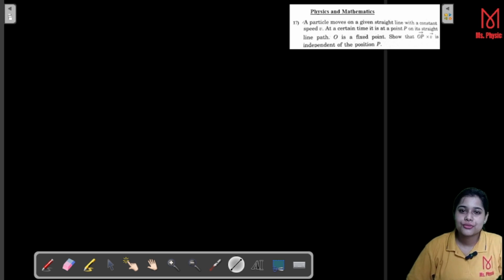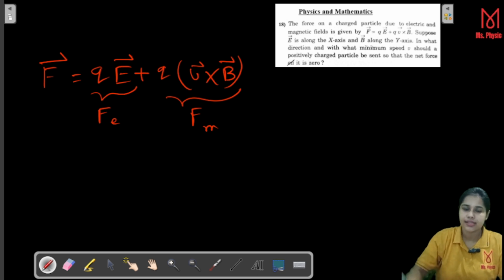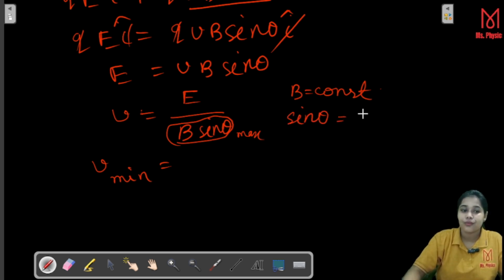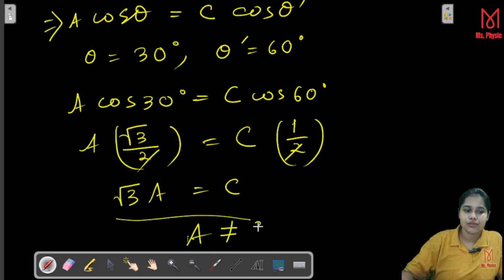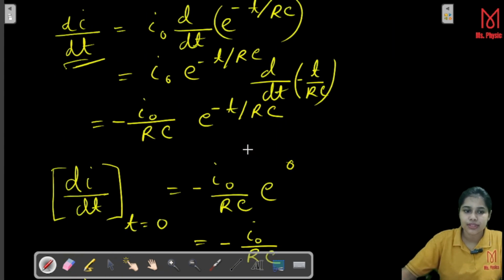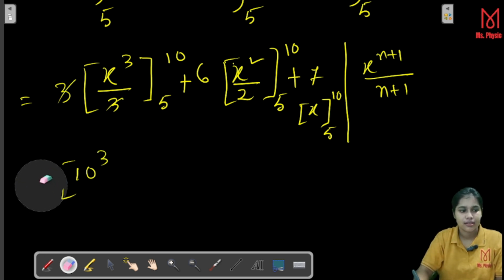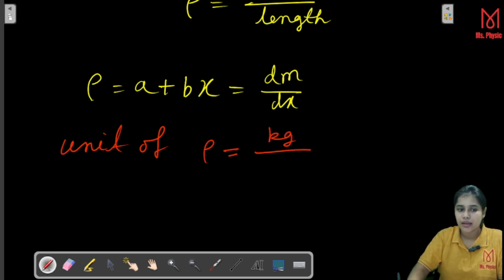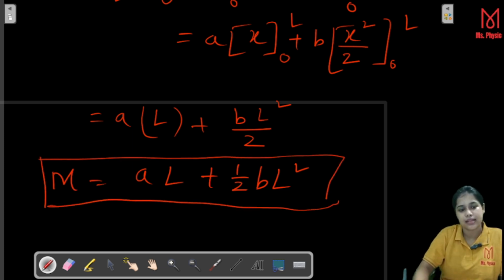Vector class 11 physics | hcv solutions | How to solve HC Verma class 11 | IIT JEE | NEET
❇ In this video
✅Class: 11th
✅Subject: Physics (HC Verma)
✅ Chapter: Physics and Mathematics (Chapter 2)
 ✅ Topic Name: Physics Numerical solutions
 ✅ Topics Covered in This Video:
17. A particle moves on a given straight line with a..
18. The force on a charged particle due to electric..
19. Give an example for which A.B =C.B but..
20. Draw a graph from which the following data..
21. A curve is represented by y = sinx..
22. The electric current in a charging R-C circuit is given by..
Welcome to Ms. Physics!
🌟 About Us: Ms. Physics specialize in providing personalized coaching to help you achieve your specific goal in 11th, 12th and JEE (Main and Advance). Whether you prefer online sessions from the comfort of your home or in-person coaching for a hands-on experience, we've got you covered!
🌐 Online Coaching: Join our virtual sessions tailored to fit your schedule and goals. Get guidance and support wherever you are!
🏢 Offline Coaching: For those preferring face-to-face interaction, visit our coaching centre (Located in Kolkata, WB, 700091) for personalized coaching sessions. Experience hands-on learning and direct feedback.
📅 Schedule Your Session: Ready to take the next step?